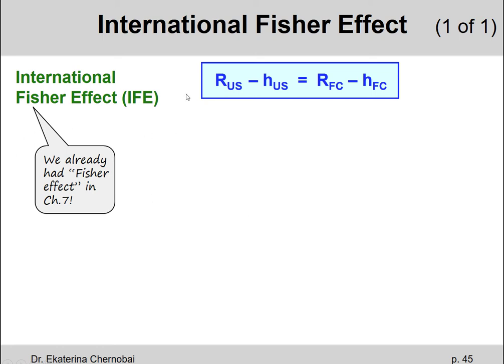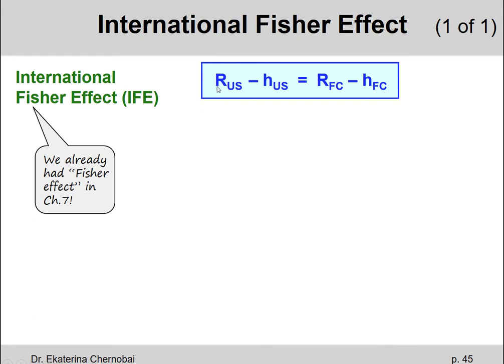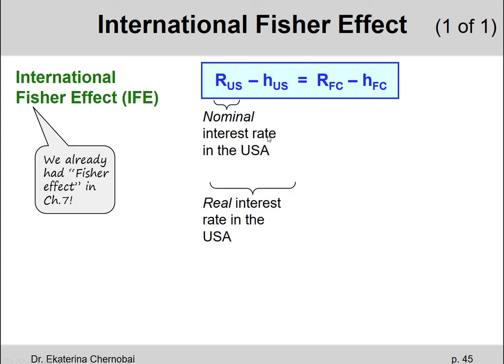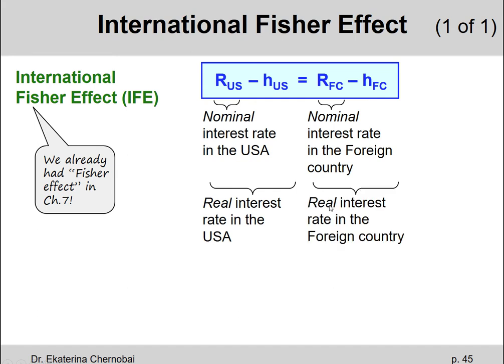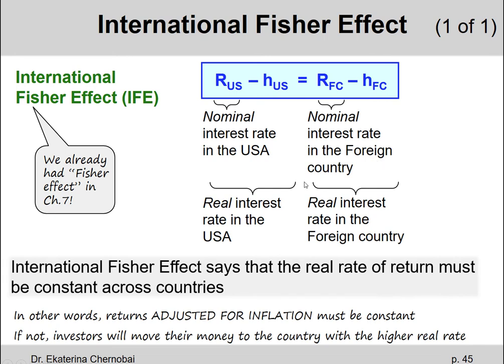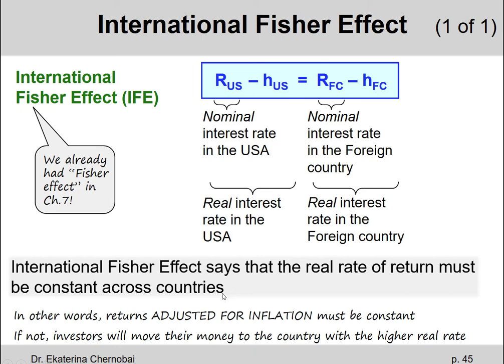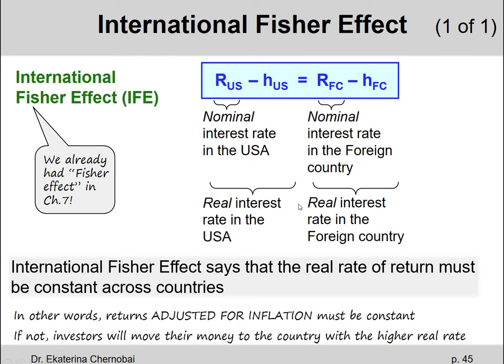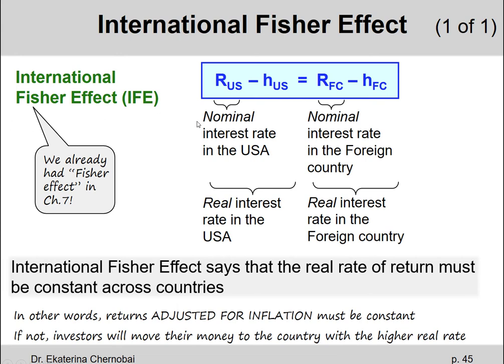(14 of 18) Ch.21 - International Fisher effect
Combine the common elements in the "Uncovered Interest Parity" and the "Relative Purchasing Power Parity" formulas and derive a new formula known as the International Fisher Effect. It says that the real interest rates are equal across different countries.